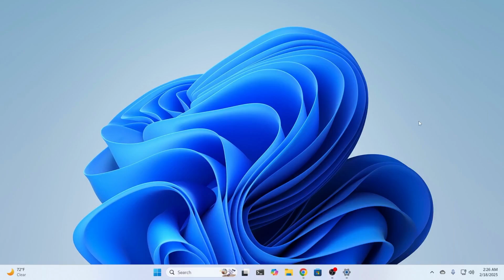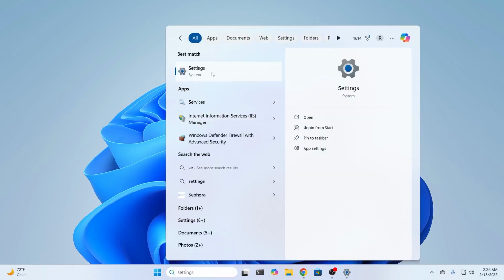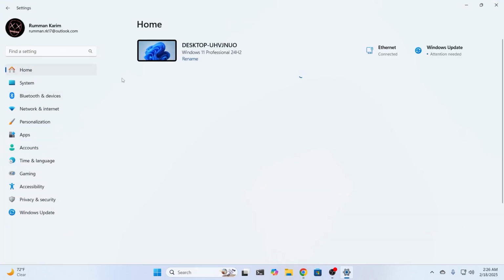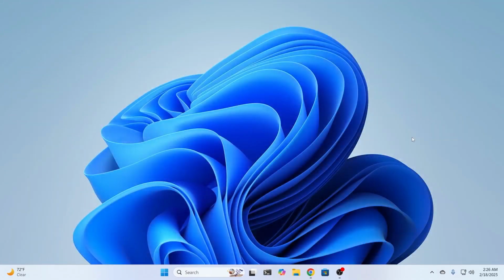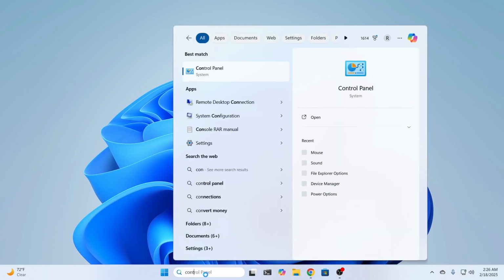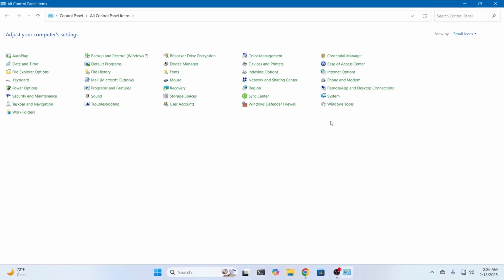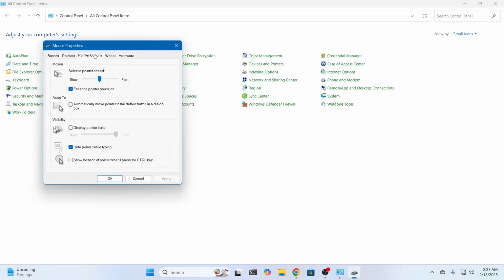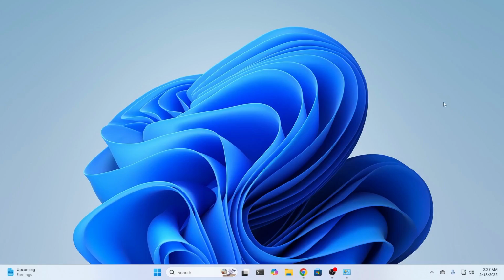How to Turn Off Mouse Acceleration Windows 11 - (2 Ways)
A quick tutorial on, how to turn off mouse acceleration in Windows 11 laptop or PC.